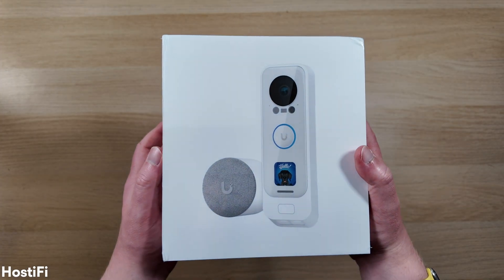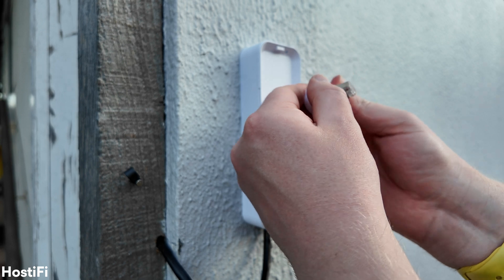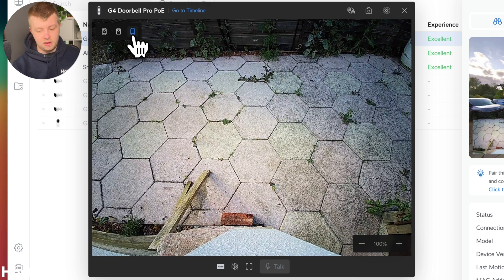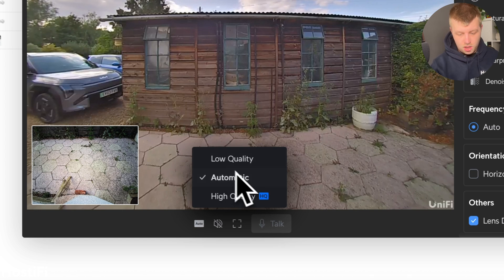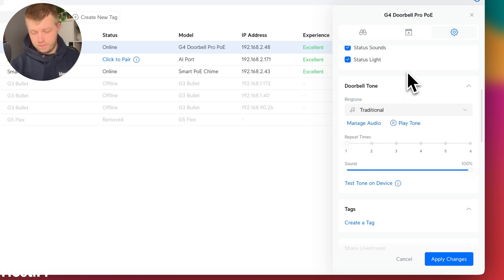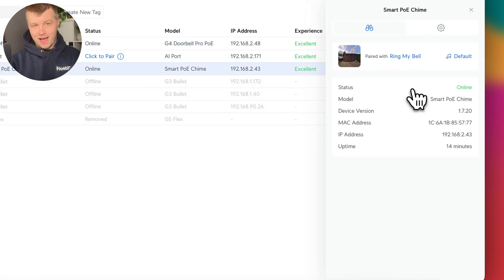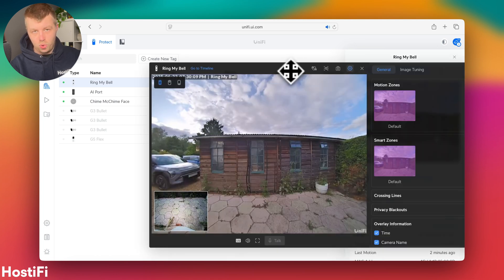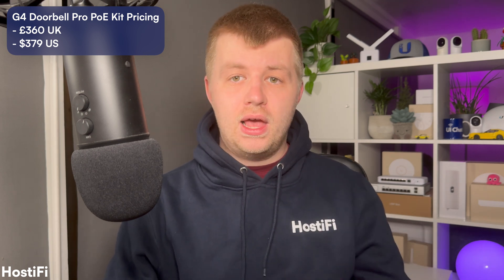UniFi G4 Doorbell Pro PoE Kit Review | Installation, Setup and Testing with AI Port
Alex reviews the UniFi G4 Doorbell Pro PoE Kit, which includes the PoE version of the G4 Doorbell, the UP-Chime PoE and much more. Covered is the physical installation, software setup and AI detection testing.

G4 Doorbell Pro PoE Kit on Amazon UK
G4 Doorbell Pro PoE Kit on Amazon US

HostiFi provides cloud hosting for both Ubiquiti and TP-Link software-defined-networking (SDN) applications, with servers for UniFi, UISP and Omada. We also offer network consulting, with HostiFi Professional Services.

*Chapters*
0:00 - Intro
0:19 - About HostiFi
0:32 - Ubiquiti's first G4 Doorbell
0:48 - UniFi Protect has come a long way since
1:12 - What's in the box?
1:42 - Hardware Overview
2:20 - Doorbell Installation Process
3:01 - UP-Chime Installation Process
3:18 - UniFi Protect Adoption
4:00 - G4 Doorbell Pro PoE Setup
13:14 - UP-Chime PoE Setup
13:31 - Detection Testing
14:29 - Microphone Test
14:55 - Pairing with the AI Port
16:05 - Doorbell Local Interface
17:35 - Conclusion and Final Thoughts
18:22 - Pricing
18:48 - Outro